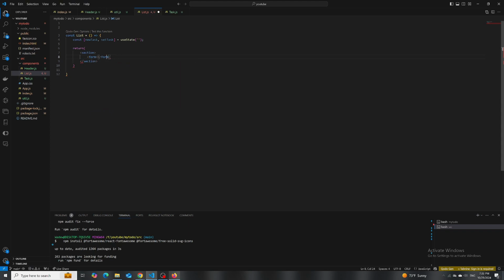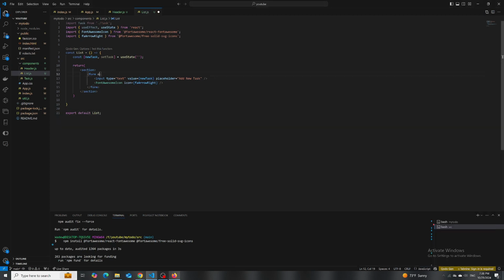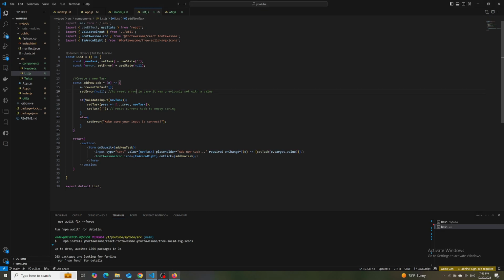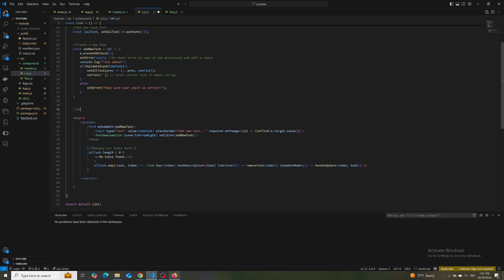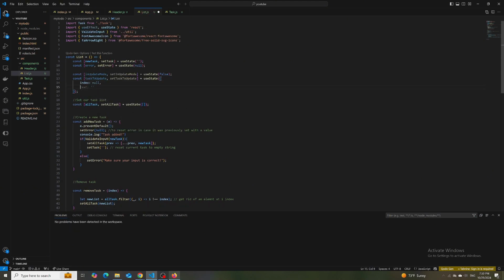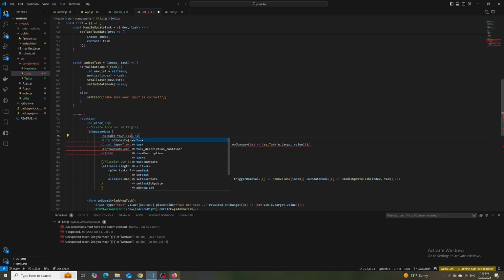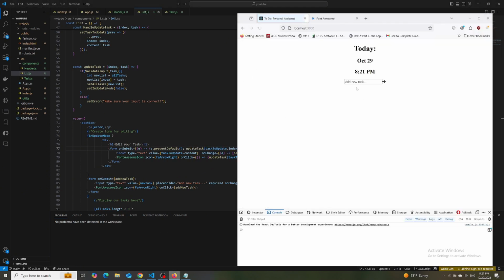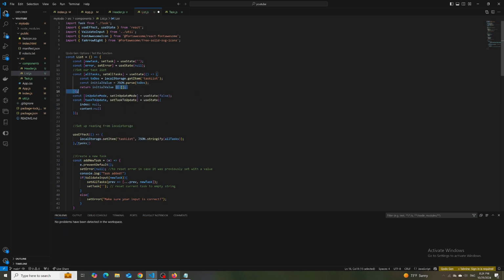React Tutorial: Building To Do List - Part 2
In this video, I guide you through building a to-do list app using React. We cover essential concepts like state management, event handling, and rendering dynamic lists. You'll learn how to add, remove, and toggle tasks with ease. By the end, you'll have a fully functional to-do list app built with React!

Timestamps:

Timestamps:
0:00 Intro and Form Creation 📝
5:20 Displaying Error ❌
7:52 Creating New List 🆕
8:21 Filter Tasks 🗂️
10:06 Updating Task ✏️
11:30 New List Creation 📝
12:13 New Form Creation 📝
14:38 Equal event Target 🎯
15:49 Local Storage Time 🗄️
16:17 Hooks Time 🎣
16:29 React Hooks ⚛️